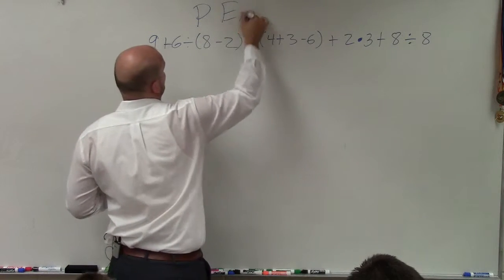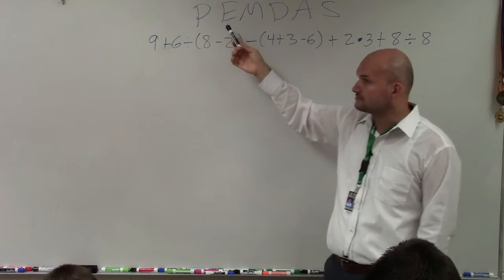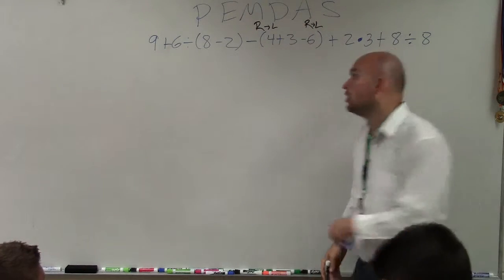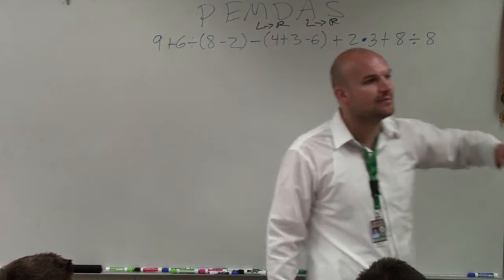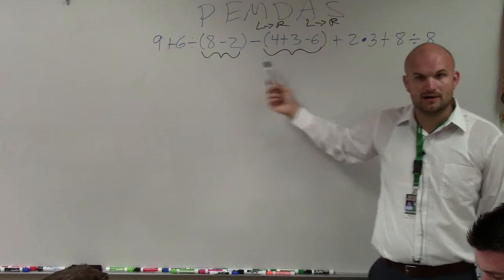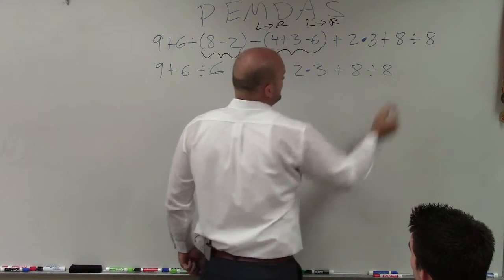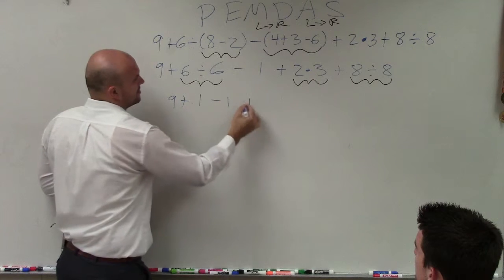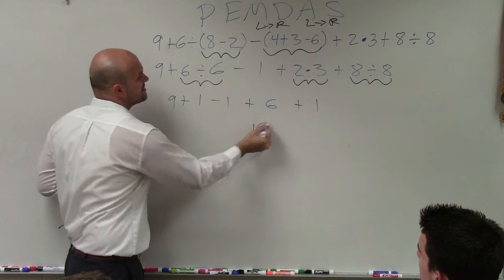Evaluating a numeric expression by applying the order of operations